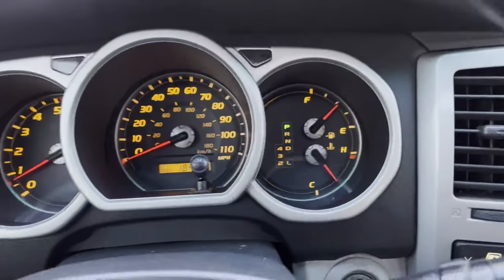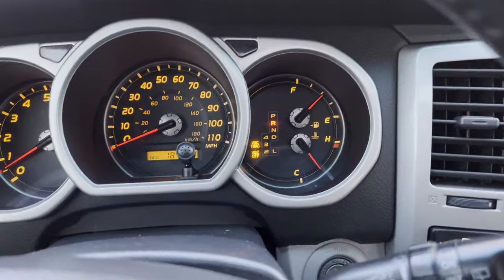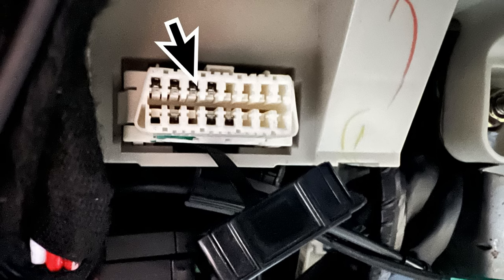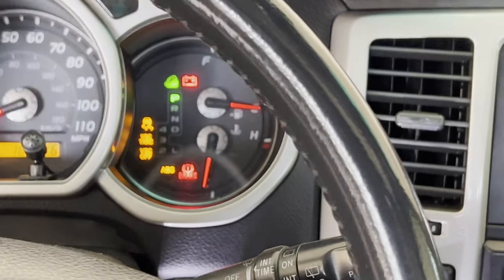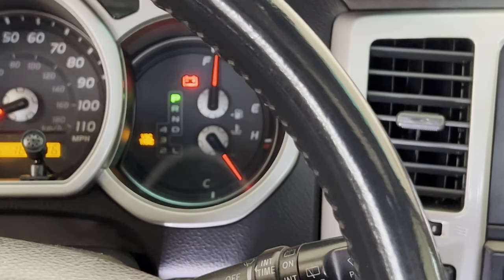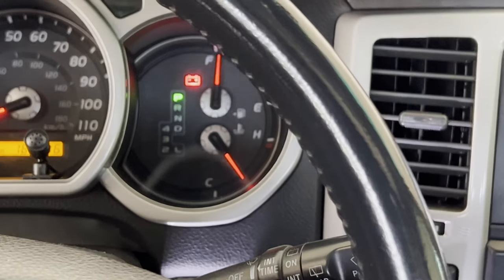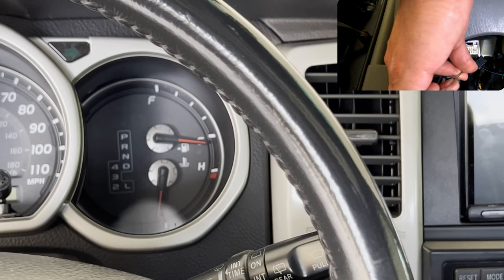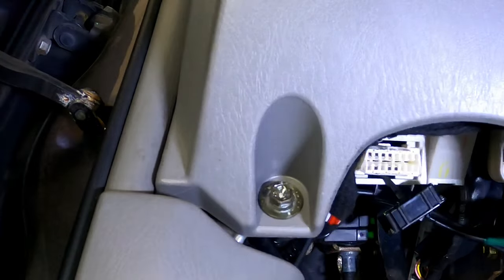4GEN 4RUNNER VSC TRACVSC OFF LIGHT RESET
Used an updated old 2 scanner to read codes on the 2003 4runner and this set the VSC TRAC AND VSC OFF lights on dash , here is an easy way to reset these lights .

RECORDING AND EDITING EQUIPMENT USED :

SONY AX33

GO PRO HERO 8

DJI OSMO POSCKET

IPAD PRO

SONY ZV-1